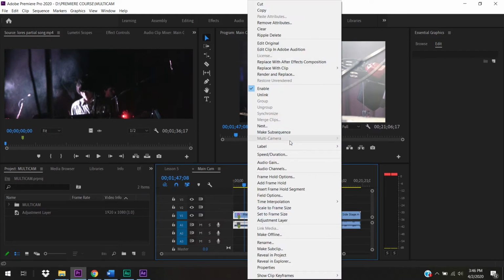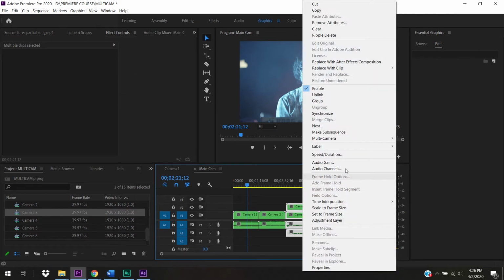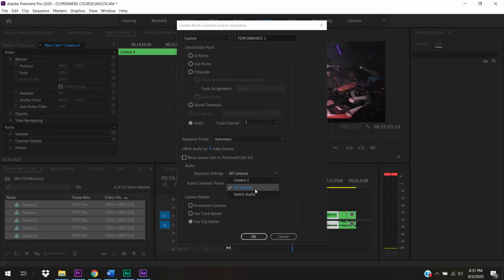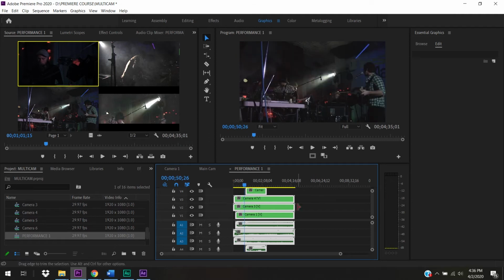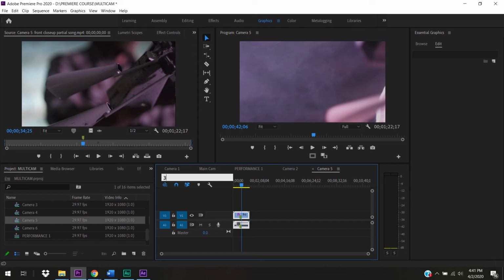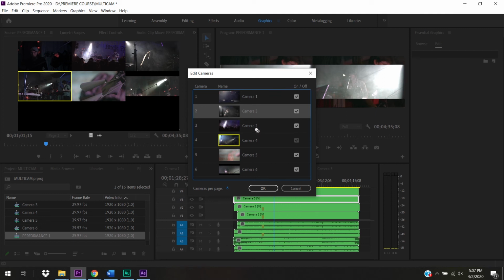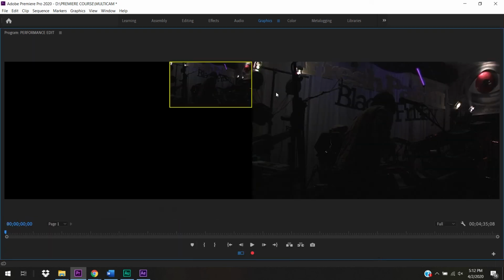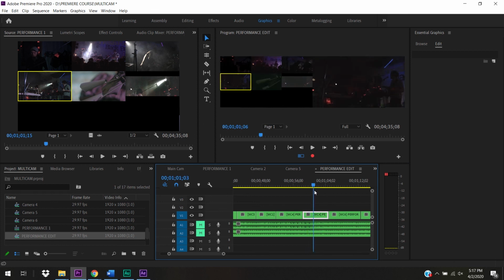PREMIERE COURSE: LESSON 6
In this video we build and edit a multicam sequence, looking at some of the limitations and workarounds with its setup process.